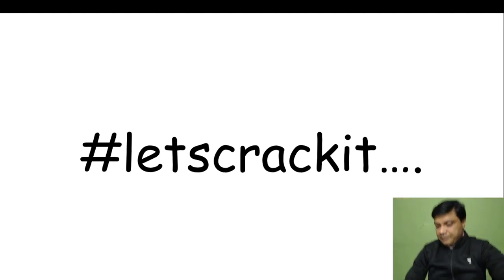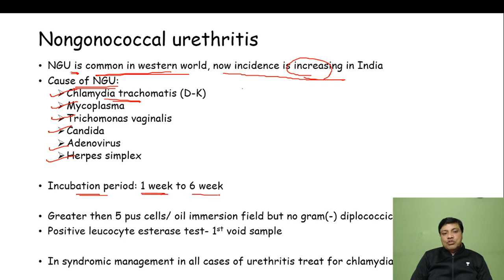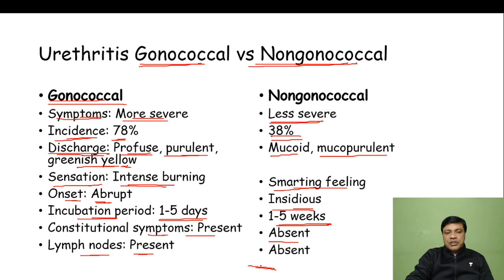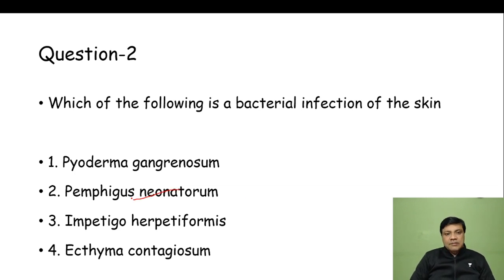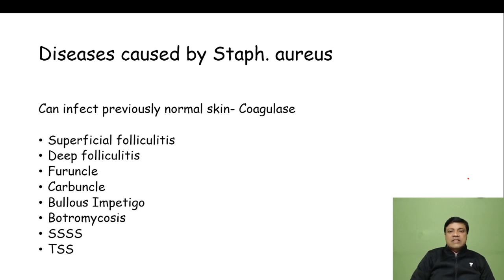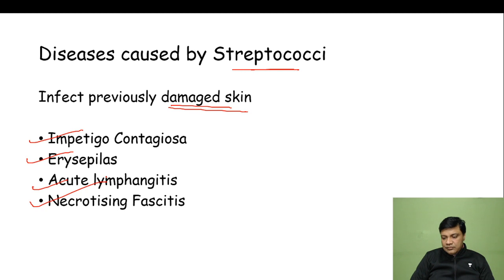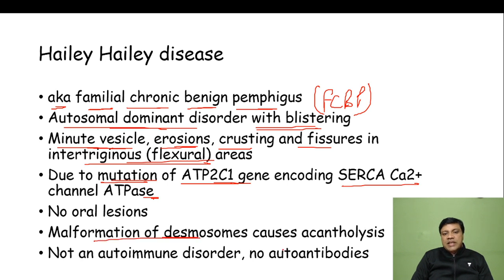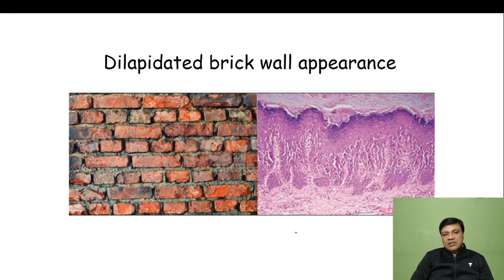NEET PG | Dermatology | Image Based Questions in Dermatology By Dr Avnish Goel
In this session, Dr Avnish Goel will provide detailed image-based discussion

Use Special Code:- "dravnish-yt"
Unacademy Plus Subscription Benefits:
1. Learn from your favorite teacher
2. Dedicated DOUBT sessions
3. One Subscription, Unlimited Access
4. Real-time interaction with Teachers
5. You can ask doubts in the live class
6. Download the videos & watch offline